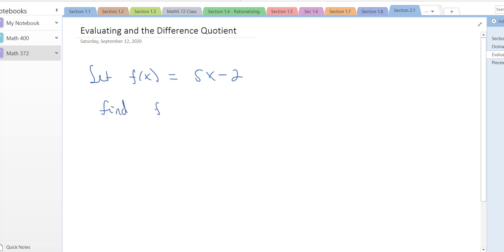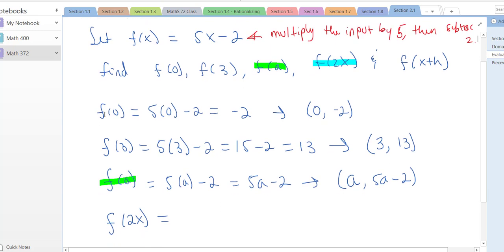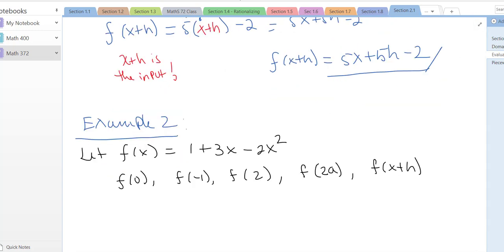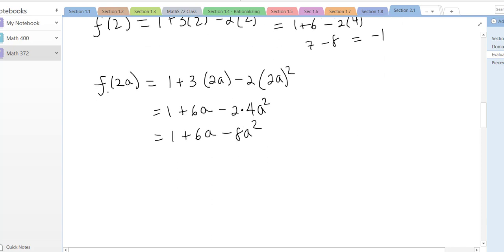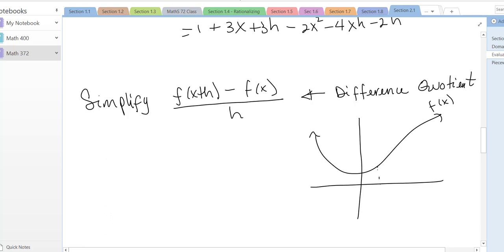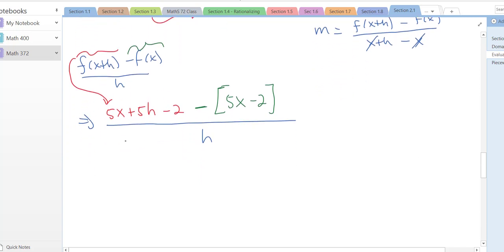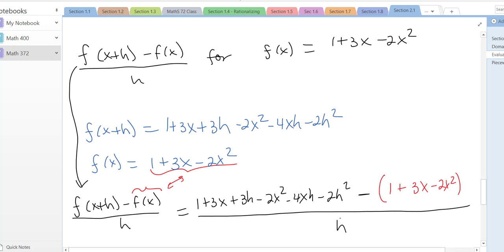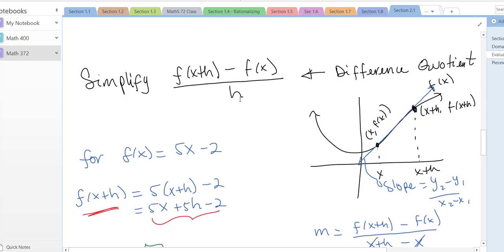Section 2.1 Difference Quotient